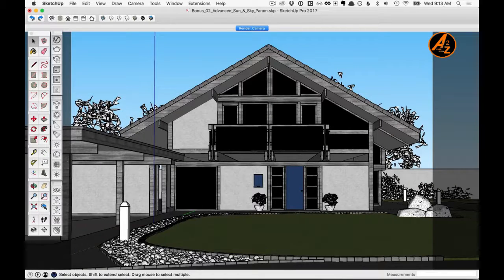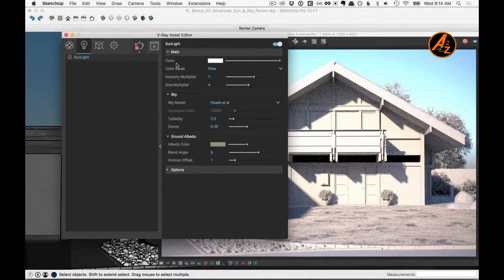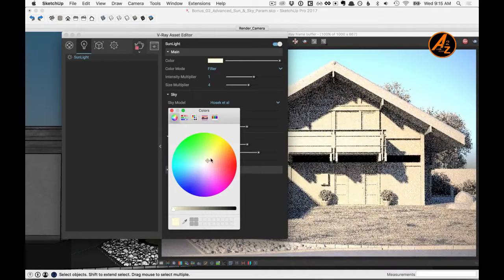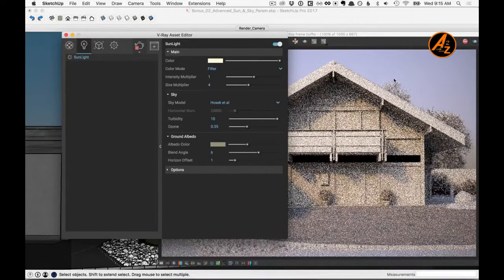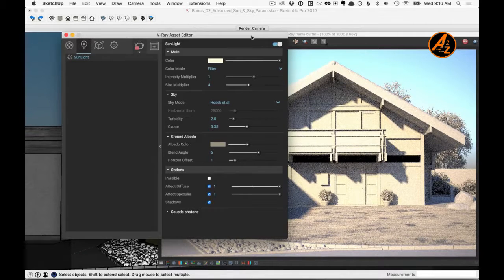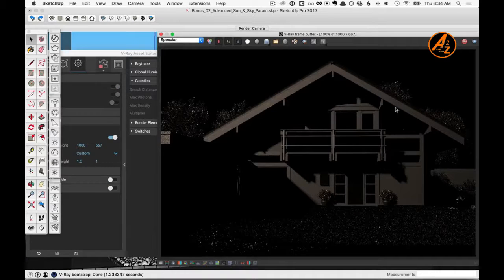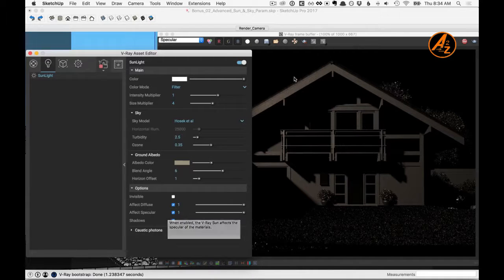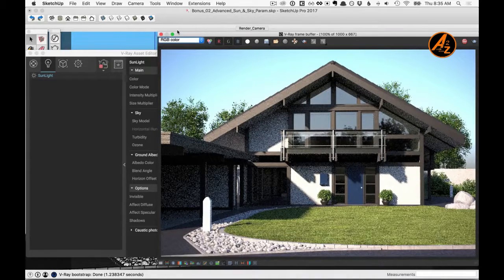Vray Tutorial Lesson 2 - 3. Advanced sun & sky parameters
In this module, we cover more of the settings of the V-Ray Sun and Sky system. We use the filter Color, Turbidity and Ozone parameters to affect the color of the illumination coming from the sun as well as the colors of the sky. The Affect specular option is used to control the effect the sun has on specular reflections. We can use it to modify how bright specular reflections are and to fix over bright spots is the specular reflections.